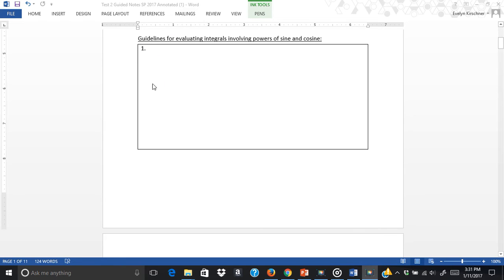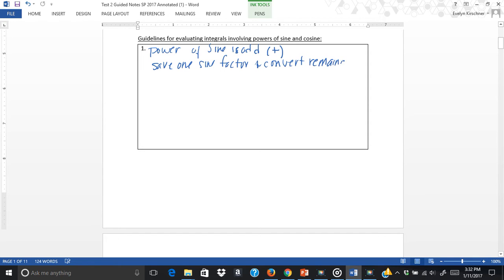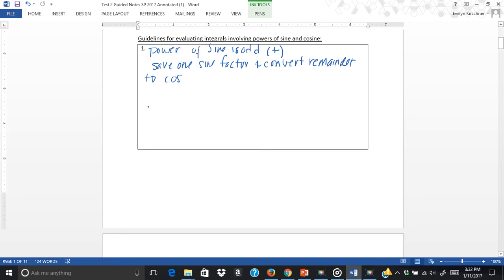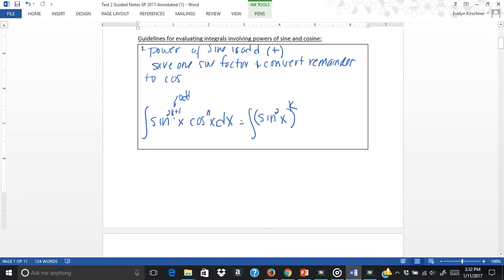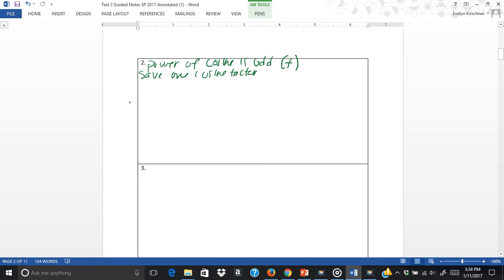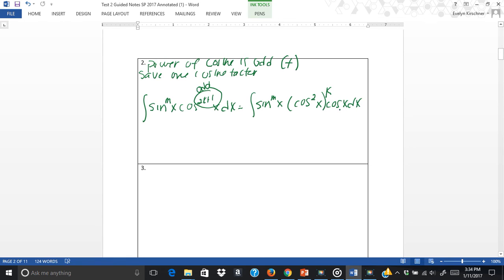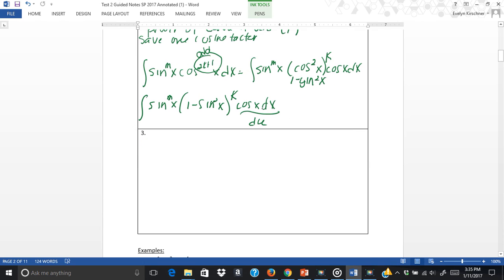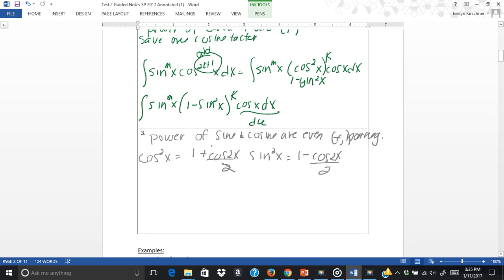Section 8 3 Sines and Cosines Guidelines